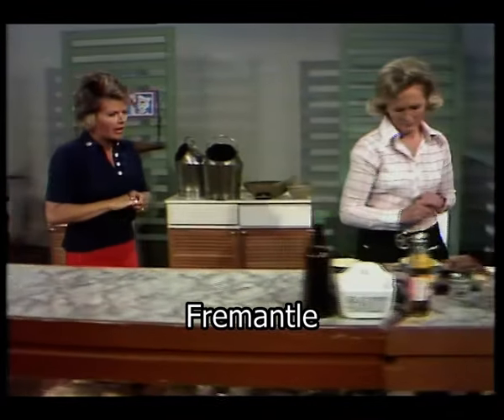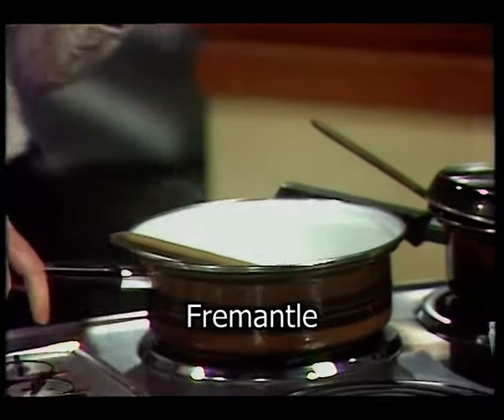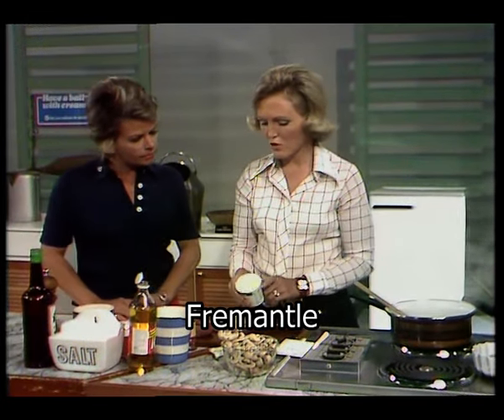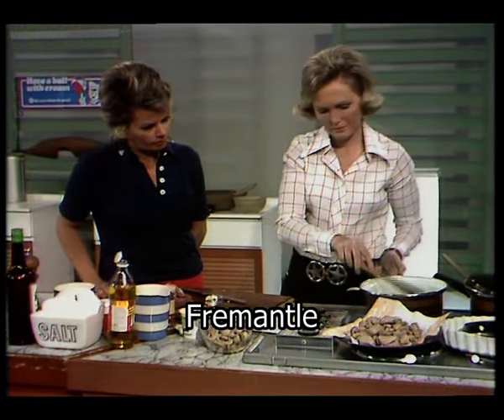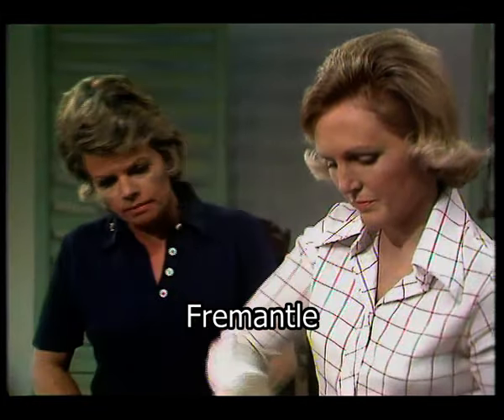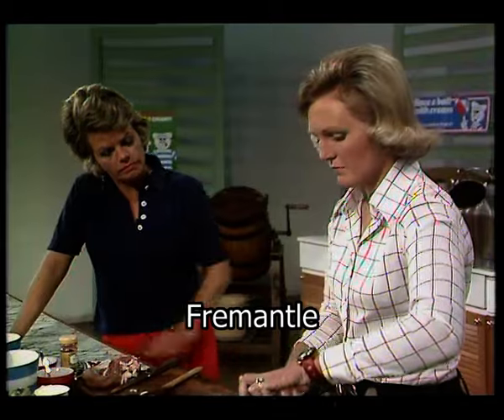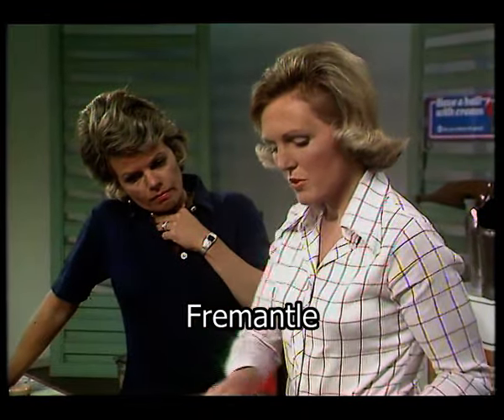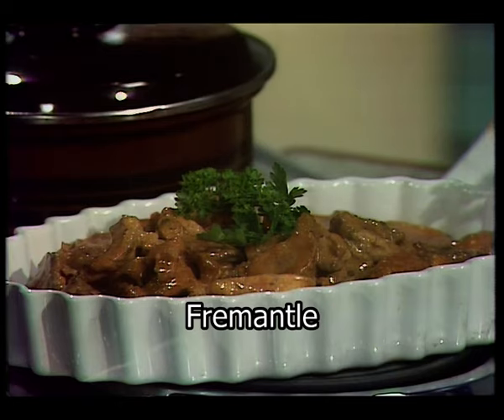How to cook pork | Pork and Mushroom | 1970s Recipe | Mary Berry | Good Afternoon | 1974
'Good Afternoon's Mary Berry shows the audience how to make a quick and simple and delicious Pork with Mushroom and cream.

First shown: 1974
Quote: VT9492